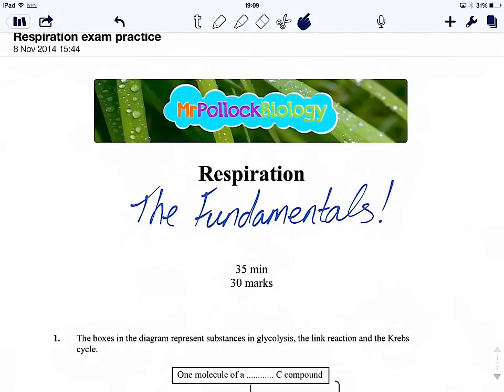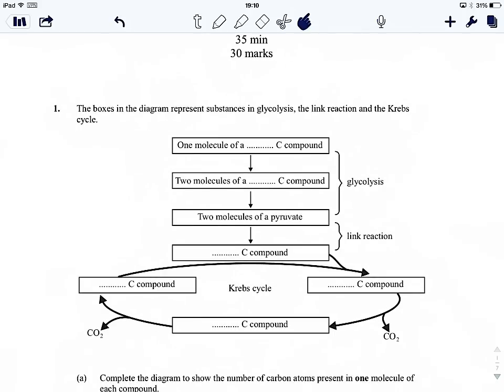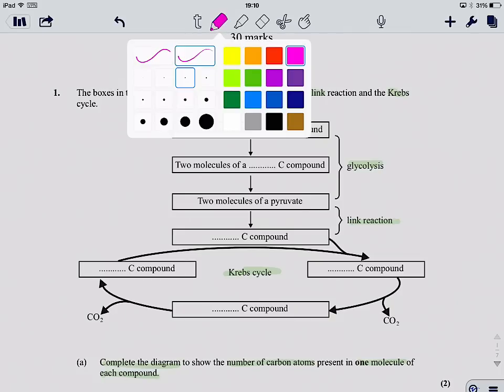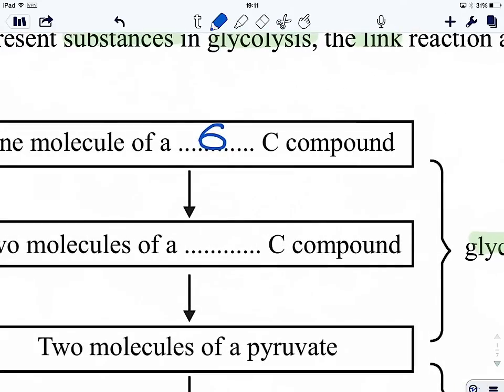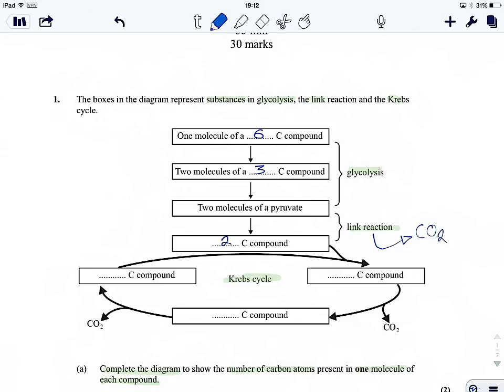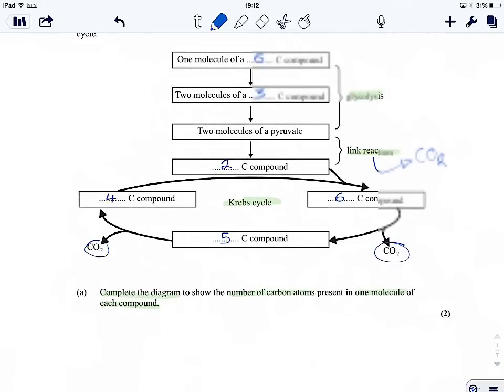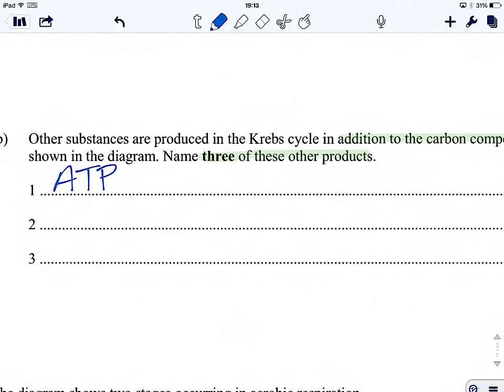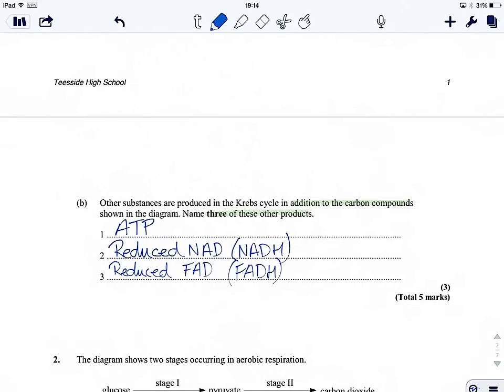Exam Technique - Fundamentals of Cellular Respiration (1/4)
Part of a mini-series on the fundamentals of respiration; in this video we work through a classic exam question.